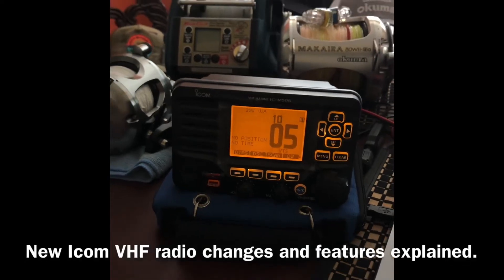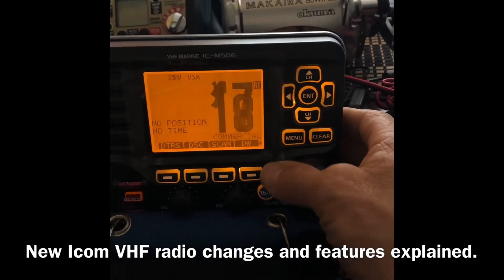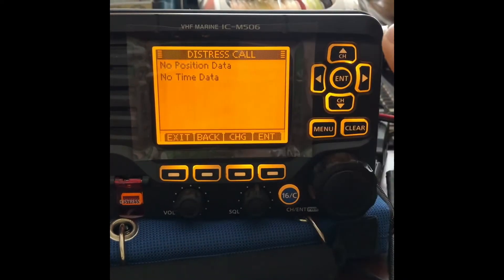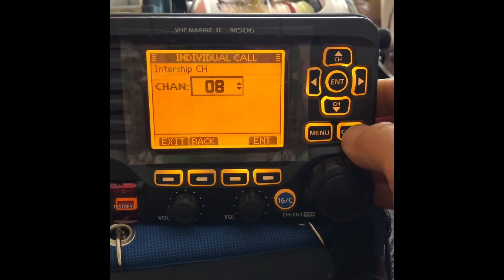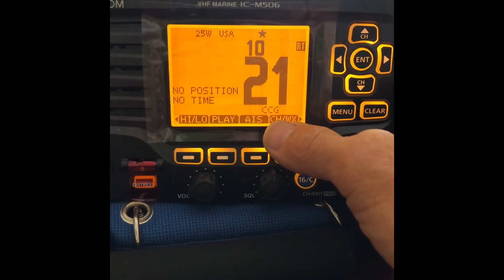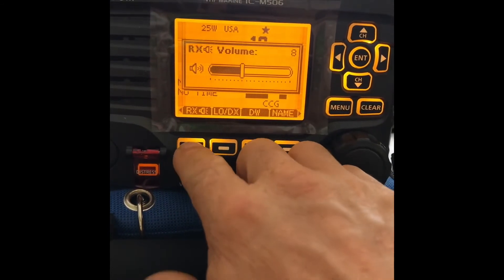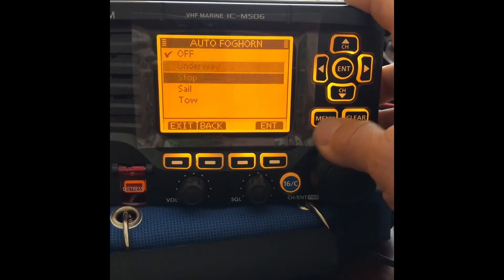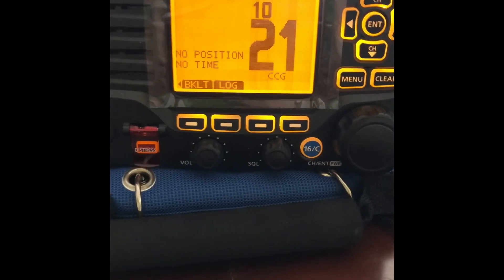2020 3rd Qtr. Icom VHF changes and features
There’s some changes to the way channels are displayed and I also explain various features